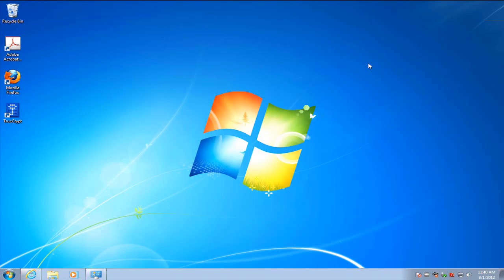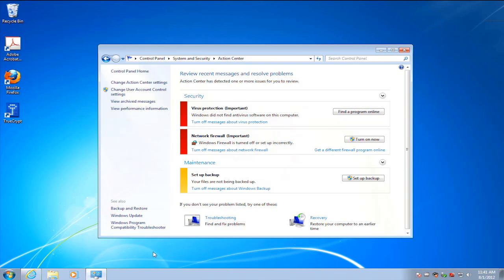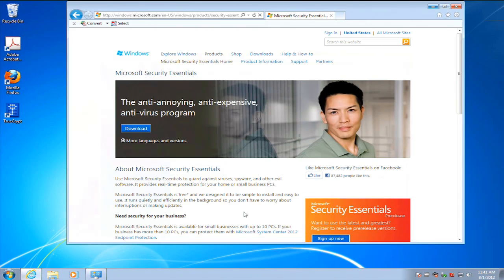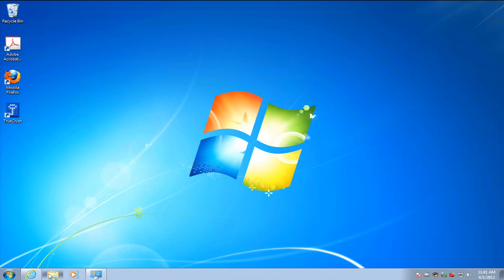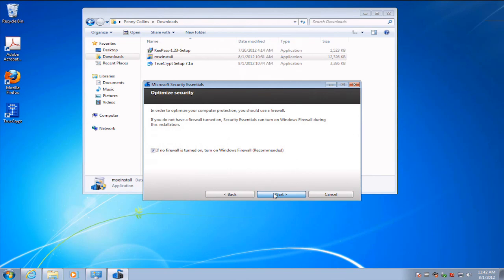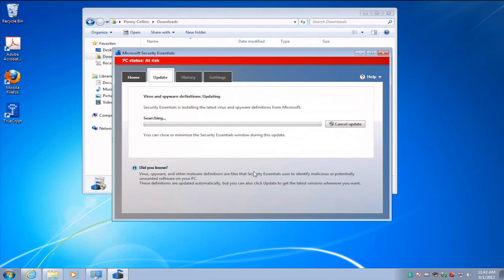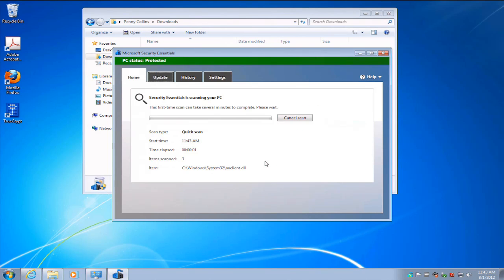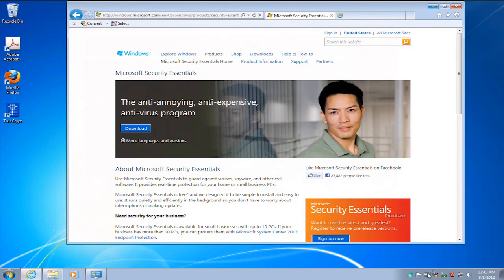Security Essentials: Use Microsoft Security Essentials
This video is a sample from Skillsoft's video course catalog. You should use anti-malware or anti-virus software to protect your computer against cyber attacks. Microsoft Security Essentials is a free antivirus program for standalone systems or small organizations using Windows. In the video, Byron Hynes uses Security Essentials to protect his computer against virus attacks.

Byron Hynes is an Enterprise Technology Strategist, author, trainer, and consultant. He is a Microsoft Certified Trainer (MCT) and holder of multiple Microsoft and Cisco certifications. He has designed and configured several large Exchange, Active Directory, Windows Server, and Remote Access/VPN deployments for military, commercial, and small business clients. He has spoken at several Microsoft conferences and events in Europe, Canada, and the US, and was awarded the Microsoft Most Valuable Professional (MVP) Award in the Windows (Security) category.